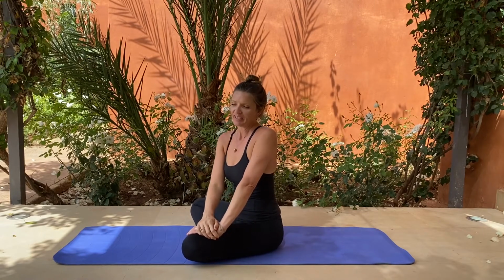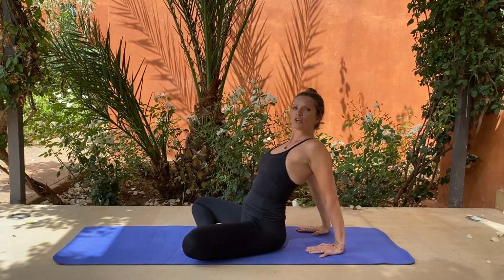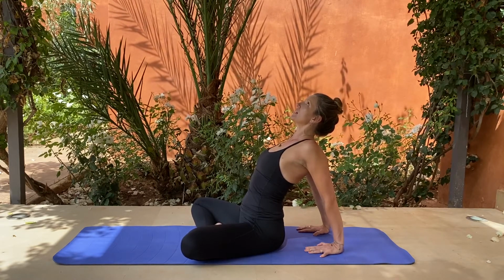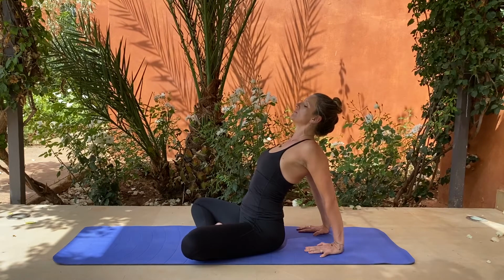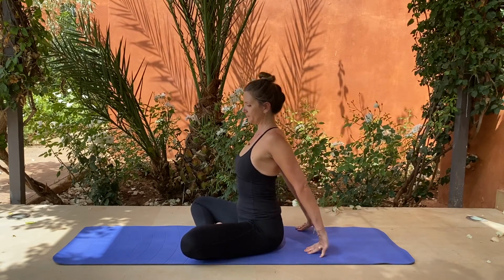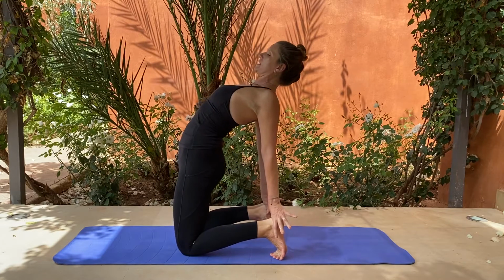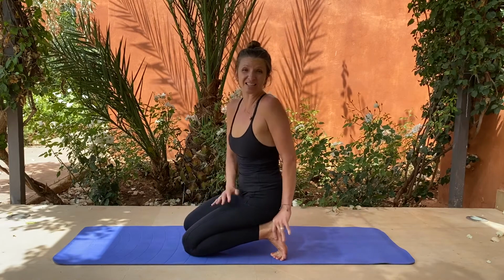Teaching & Practice Tips - Cervical Backbending